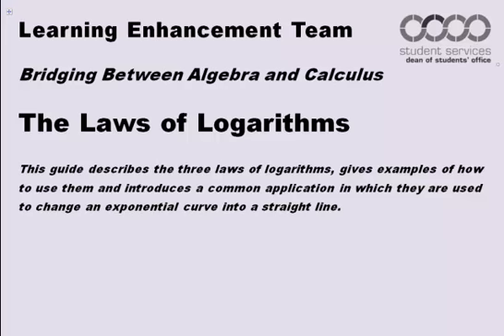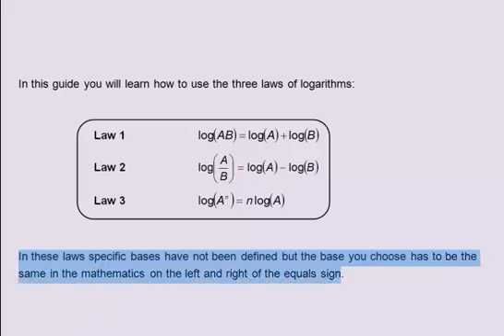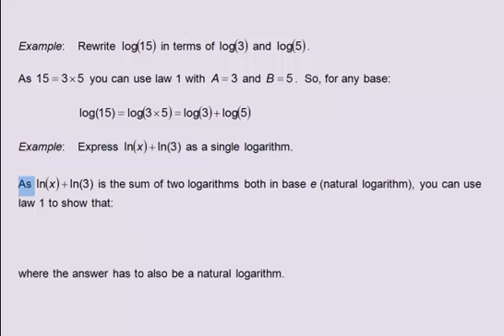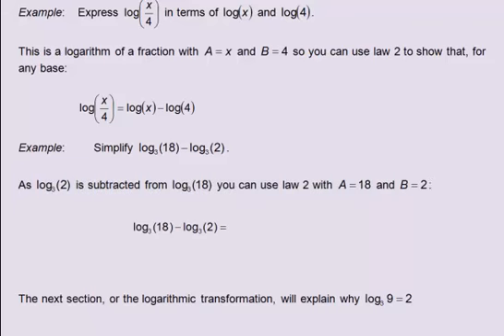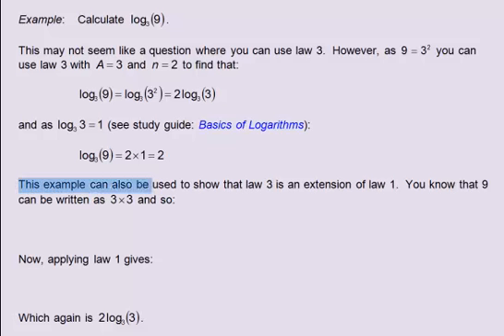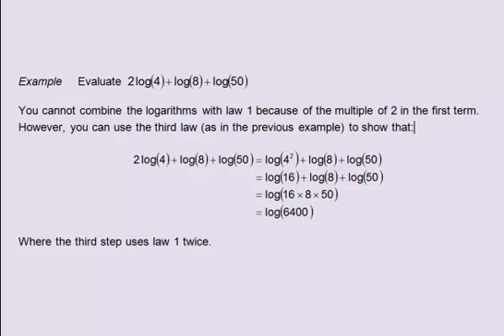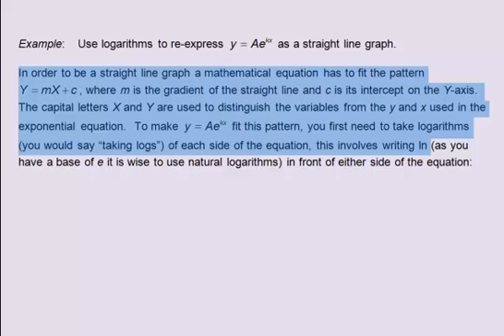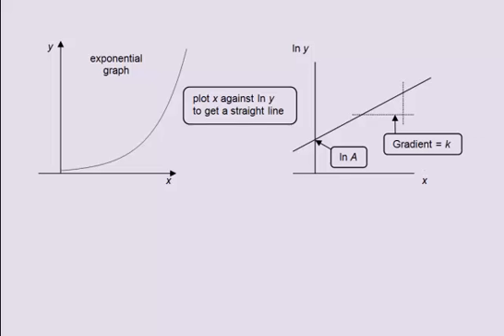Laws of Logarithms webcast